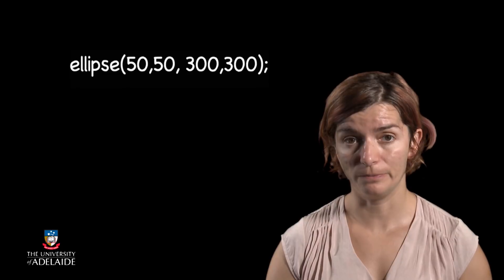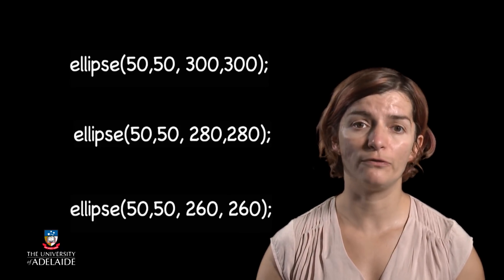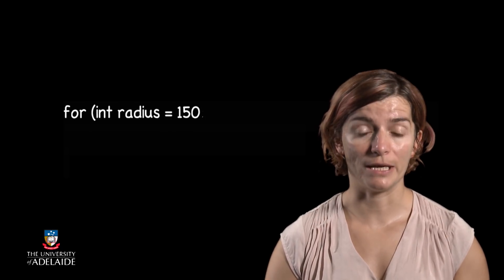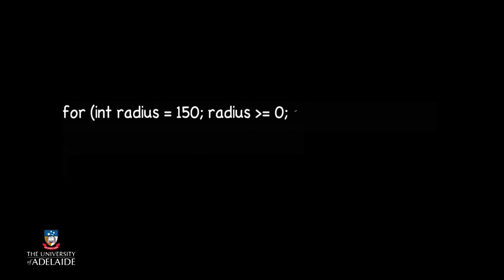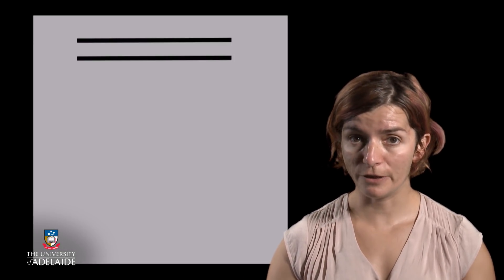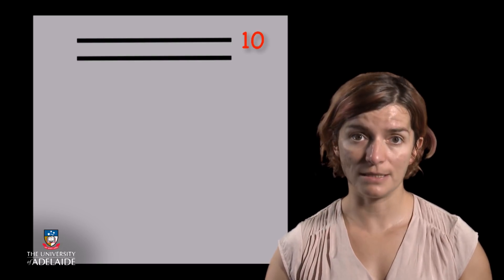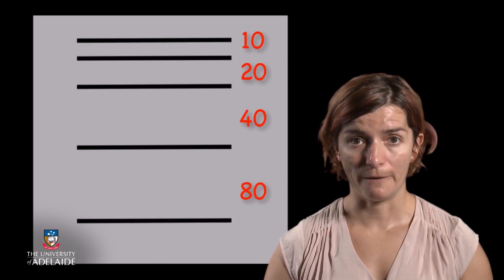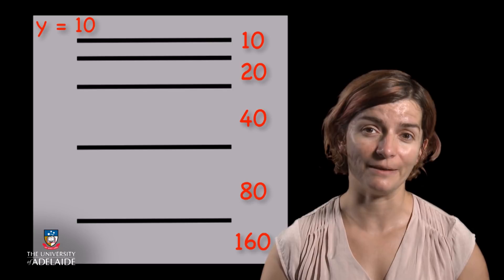Code101x: More For Loops And Nesting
Code101x
Think. Create. Code.
Art And Repetition
Week 3: Repetition: Creating And Recognising Patterns